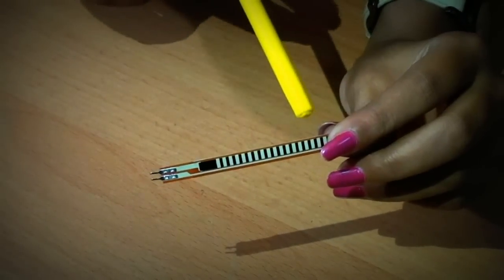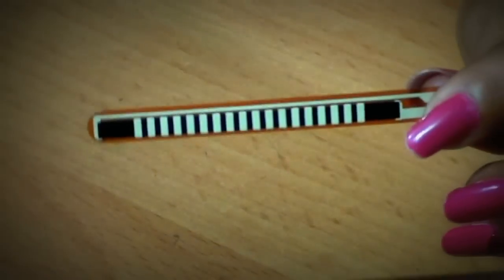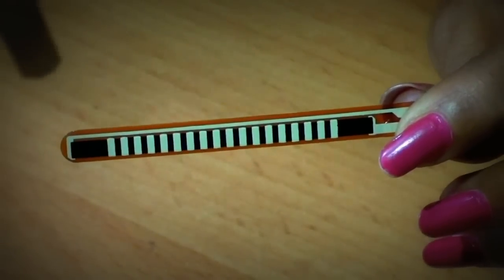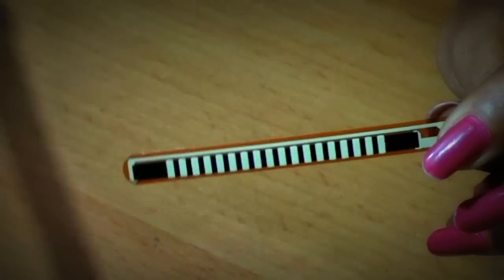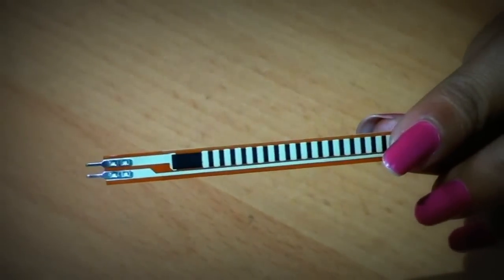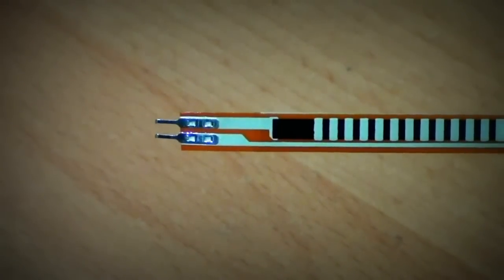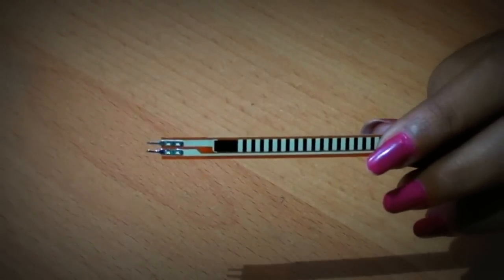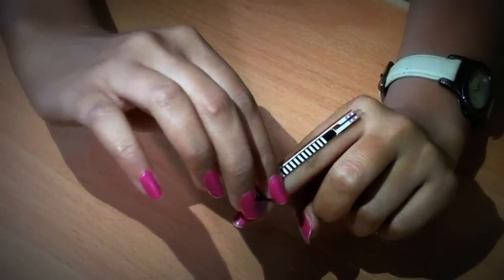Flex Sensor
Product Details

Description:
A simple flex sensor 2.2" in length. As the sensor is flexed, the resistance across the sensor increases. Patented technology by Spectra Symbol - they claim these sensors were used in the original Nintendo Power Glove. The resistance of the flex sensor changes when the metal pads are on the outside of the bend (text on inside of bend).
Connector is 0.1" spaced and bread board friendly.  Check datasheet for full specifications.

Features:
Angle Displacement Measurement
Bends and Flexes physically with motion device
Simple Construction
Low Profile

Applications:

Robotics
Gaming (Virtual Motion)
Medical Devices
Computer Peripherals
Musical Instruments
Physical Therapy

#118, Ground Floor, MIG 2nd Stage, K.H.B. Colony, 80Ft Road,
Basaveshwaranagar, Bangalore-560079
Toll Free No.: 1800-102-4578 (GLST)